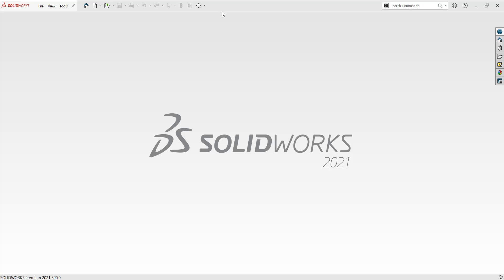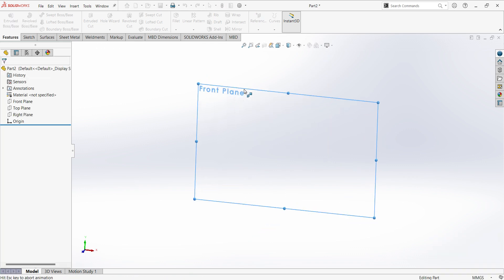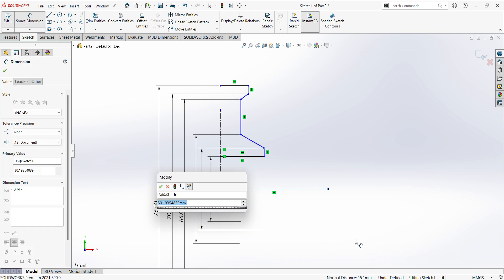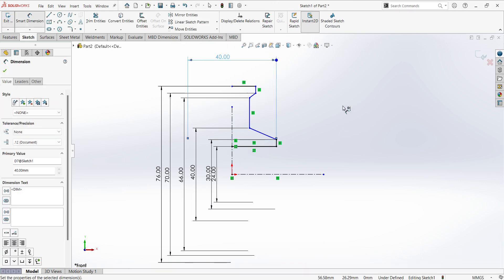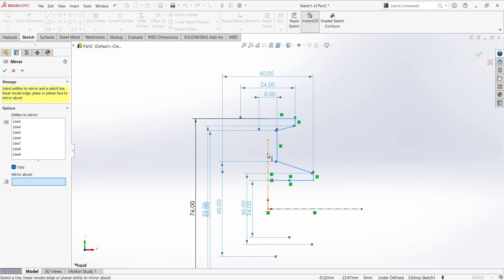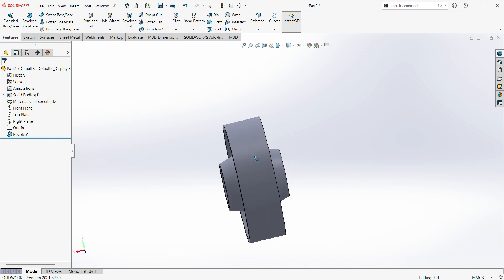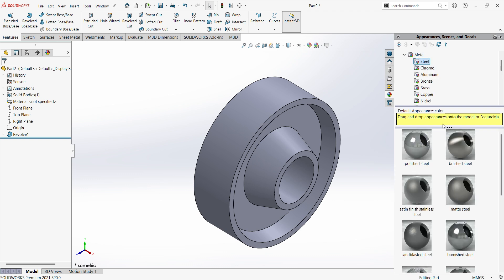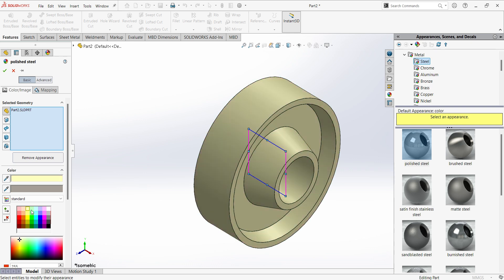SolidWorks 3D Modeling Tutorial: Ex 55 | Roller Design Step-by-Step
Master the art of 3D modeling in SolidWorks with this comprehensive tutorial focused on Example 55: Roller Design. Whether you're a beginner or looking to advance your SolidWorks skills, this step-by-step guide will take you through the entire modeling process to create a detailed and precise Roller component.

What You'll Learn:

🔹 Part Modeling: Create a 3D model of a Roller using essential and advanced SolidWorks tools.
🔹 Sketching Techniques: Learn how to sketch and dimension the Roller for precise modeling.
🔹 Feature Implementation: Use tools like extrusions, revolves, fillets, and more to bring your design to life.
🔹 Optimization Tips: Discover best practices for refining and optimizing your 3D models in SolidWorks.

Key Features:

✔️ Suitable for both beginners and advanced users
✔️ Covers essential SolidWorks features and techniques
✔️ High-quality visuals and explanations for every step